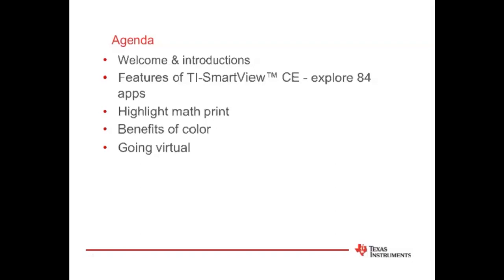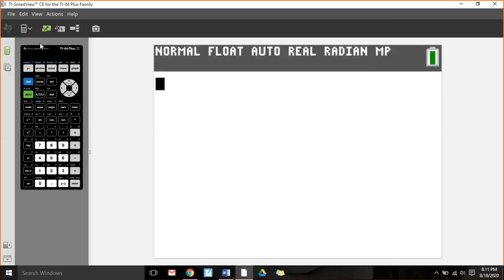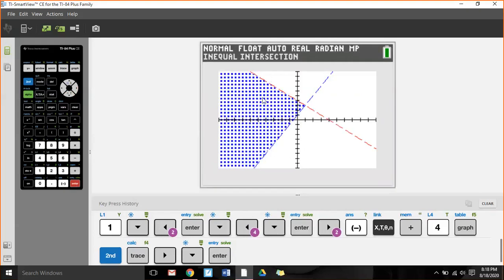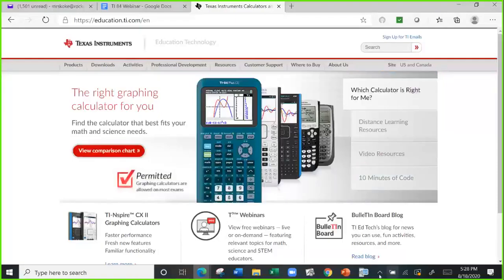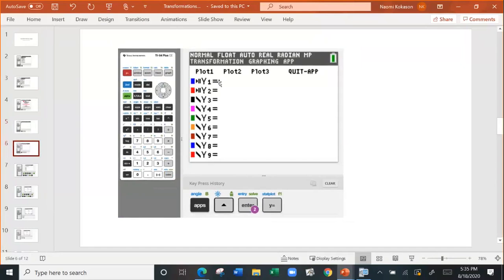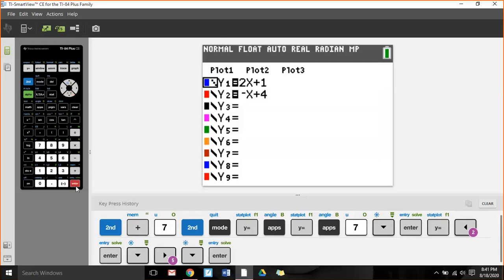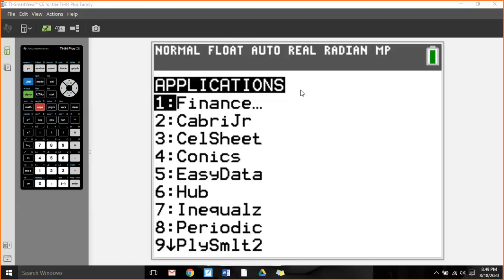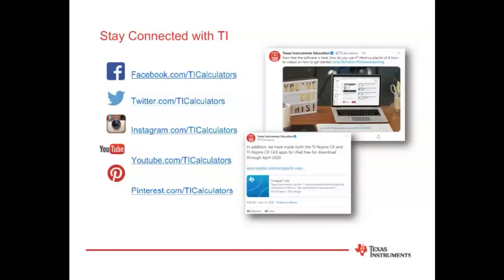Webinar: TI-84 Plus CE Technology in the Inclusion Classroom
Discover ways to effectively use the TI-84 Plus CE graphing calculator to enhance your teaching so all types of learners in the room can be successful. All levels of students can benefit from this multi-sensory approach to learning math. Presenters discuss:

• Graphing with color versus black and white
• Using tables to better understand data
• Teaching more advanced math concepts exclusively with the TI-84 Plus CE
• Bridging the gap between tough concepts and weak basic skills

0:00 Webinar introduction
6:35 Start of webinar